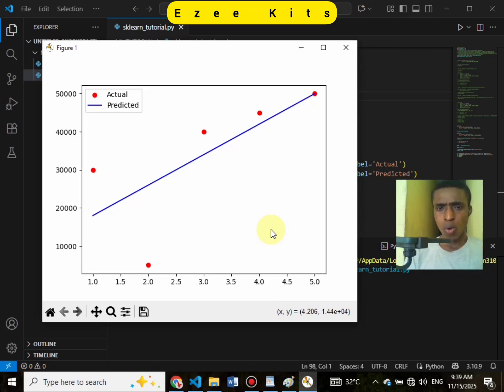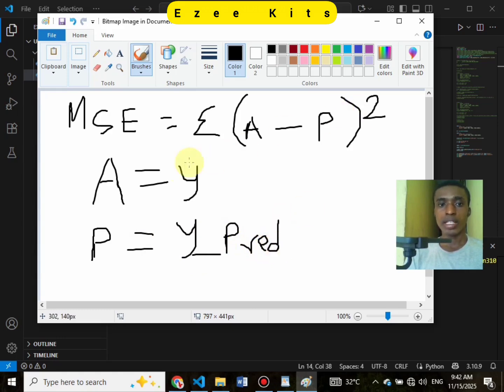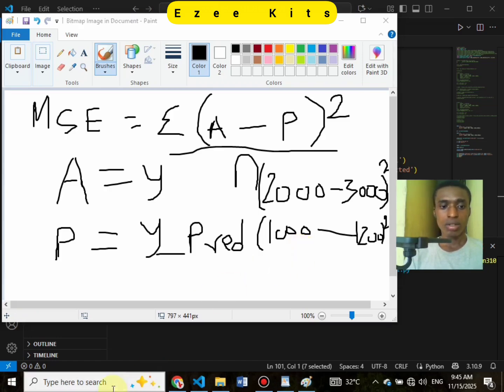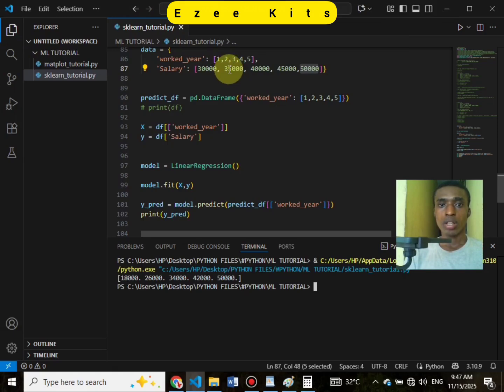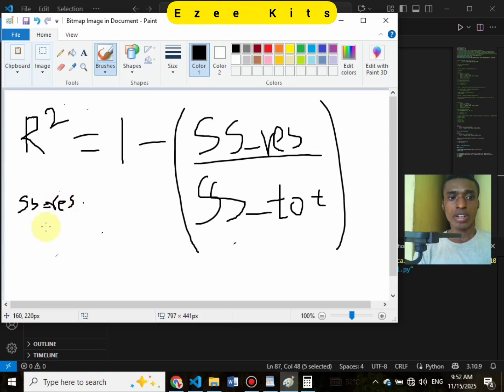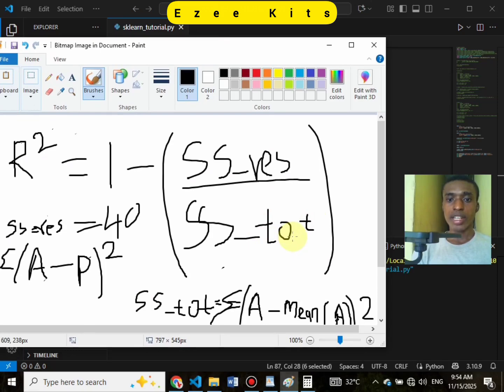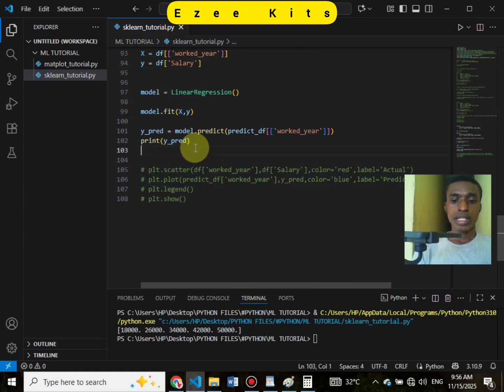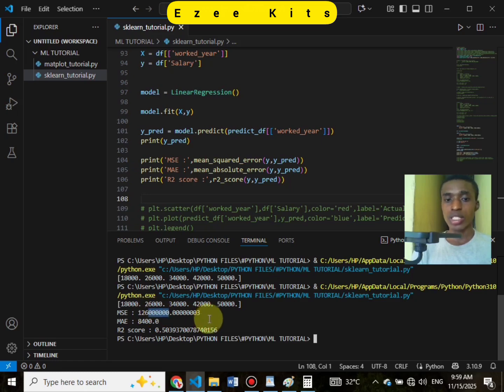Evaluating Regression Models in Python | Chapter 11 Machine Learning Tutorial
Welcome to Chapter 11 of our Machine Learning tutorial series using Scikit-Learn. In this video, we focus on **evaluating regression models**, an essential step in understanding how well your model performs. Proper evaluation helps you measure accuracy, compare models, and make informed decisions when improving predictions.

Topics covered in this chapter include:

1. Why Regression Evaluation Matters
   - Understand why training a model is not enough without proper evaluation.
   - Learn how evaluation metrics help detect underfitting and overfitting.

2. Mean Squared Error
   - Learn what Mean Squared Error is and how it measures prediction error.
   - Understand why larger errors are penalized more heavily.
   - Practical examples of calculating and interpreting Mean Squared Error.

3. Mean Absolute Error
   - Learn how Mean Absolute Error measures the average magnitude of errors.
   - Understand the difference between Mean Absolute Error and Mean Squared Error.
   - When to prefer Mean Absolute Error in real-world applications.

4. R2 Score
   - Learn what R2 Score represents in regression models.
   - Understand how R2 Score measures how well the model explains the variance in data.
   - Learn how to interpret positive, zero, and negative R2 values.

5. Practical Examples
   - Evaluate regression models using all three metrics.
   - Compare results to understand strengths and weaknesses of each metric.

6. Best Practices
   - Learn how to choose the right evaluation metric based on the problem.
   - Understand common mistakes when interpreting regression metrics.

By the end of this chapter, you will know how to evaluate regression models using Scikit-Learn, interpret evaluation results correctly, and improve your machine learning models based on data-driven insights.